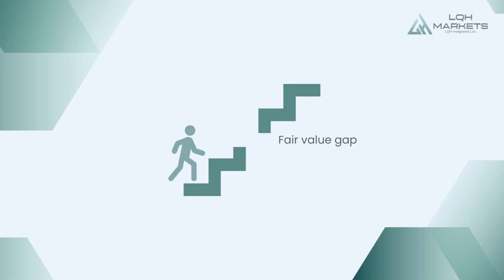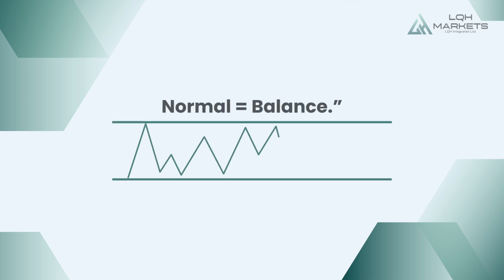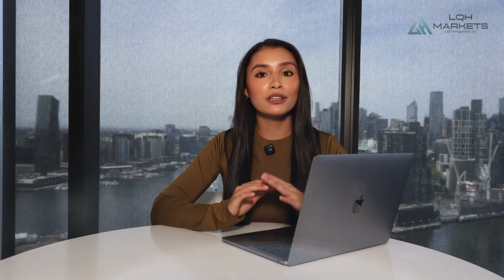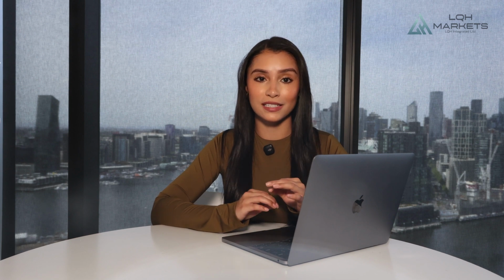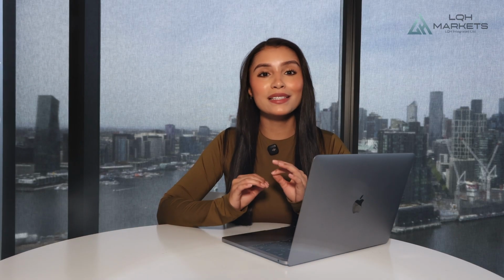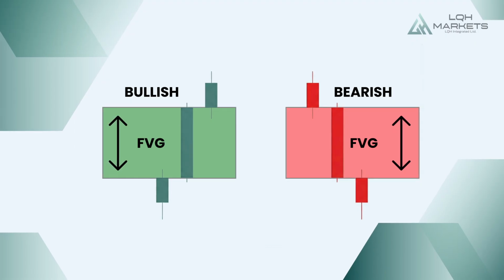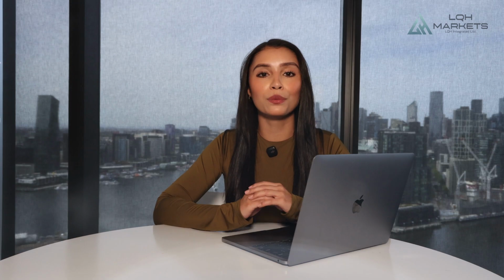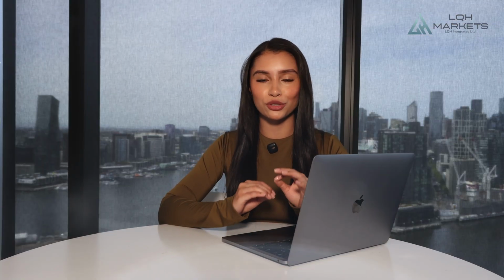What are the Fair Value Gaps in Trading | Trading Guide for Beginners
In this video, you’ll learn what a Fair Value Gap is and why price often comes back to these zones after moving too fast. Using simple real-life examples, I explain how fair value gaps form when the market moves aggressively, leaving an imbalance between buyers and sellers.

You’ll understand why these “empty spaces” on the chart represent unfinished business and how the market naturally seeks to rebalance them. We’ll break down how to identify a fair value gap step by step, why they matter in both uptrends and downtrends, and how traders use them as potential entry zones.

I’ll also cover the psychology behind fair value gaps, showing how urgency from big players creates these imbalances and why price often revisits them later. Most importantly, you’ll learn why fair value gaps should never be traded blindly and how to combine them with trend direction, support and resistance, and confirmation for higher-probability setups.

If you want to improve your price action skills and understand how professional traders read market structure, this video will give you a powerful new way to see the chart.

Chapters
00:00: Introduction
00:20: What Is a Fair Value Gap?
00:40: How Fair Value Gaps Form
01:01: Why Fair Value Gaps Matter
01:20: Identifying Fair Value Gaps
01:41: Bullish and Bearish Fair Value Gaps
02:21: How to Use a Fair Value Gap
03:00: Imbalances and Aggressive Price Movement
03:20: Do Fair Value Gaps Always Get Filled?
03:40: Fair Value Gap Trading Example
04:21: Key Fair Value Gap Takeaways